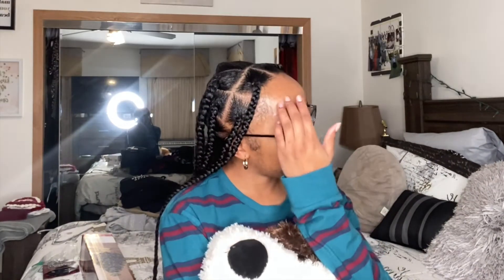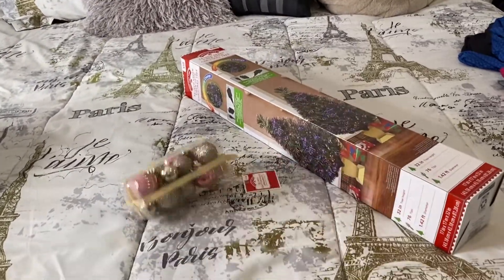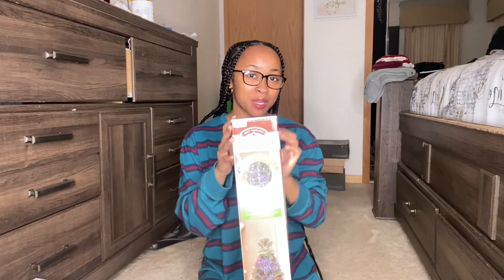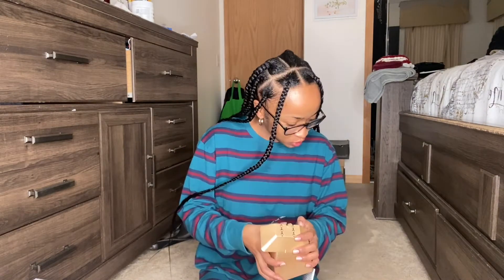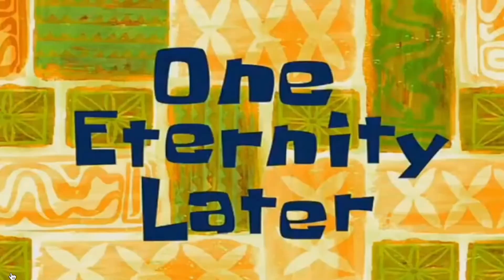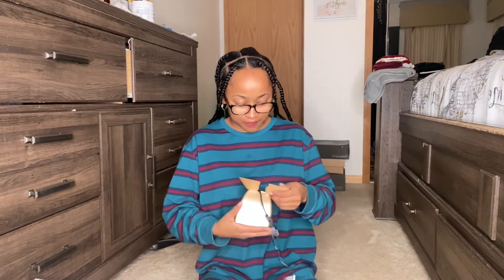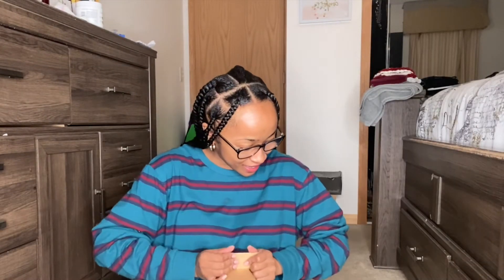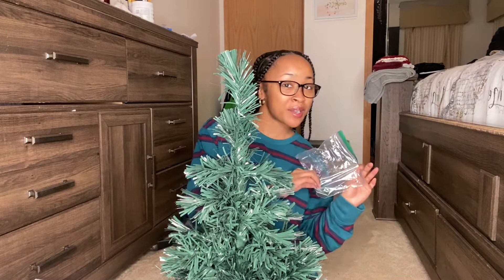I Decorated A Treeee❤️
HEYYYY YOUUUU GUYSSSSSSS!!!
This year I decorated my own little Christmas Tree! This was super fun and fast!
Happy Holidays and stay safeee!